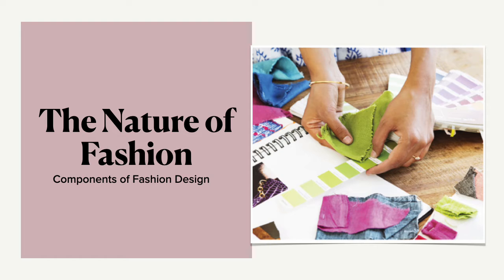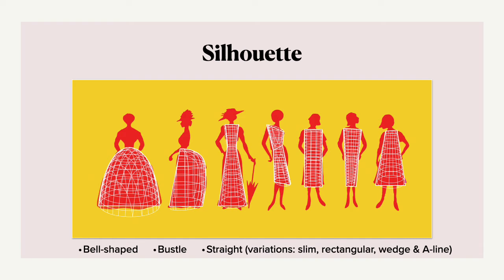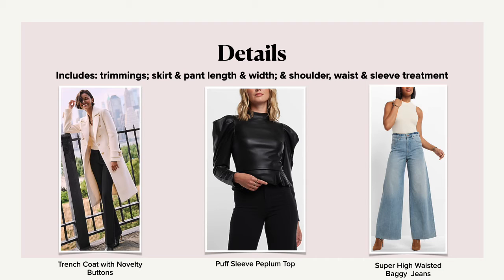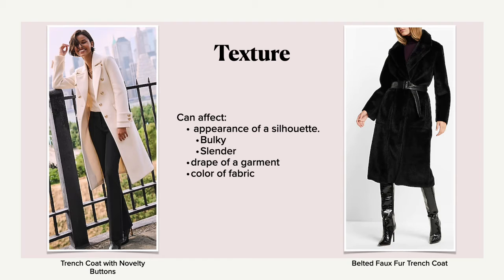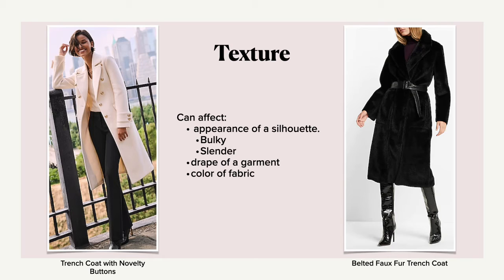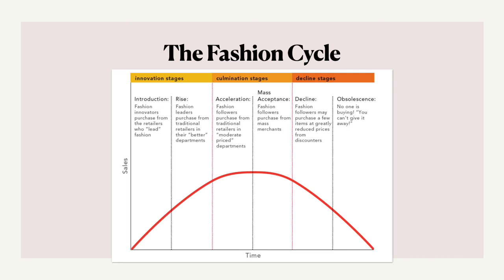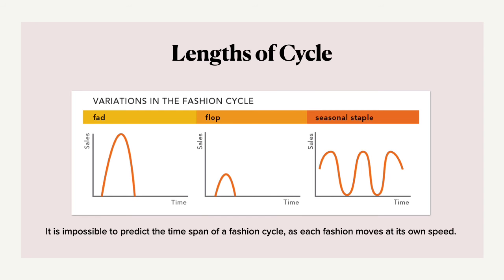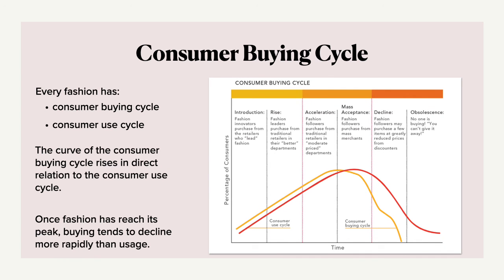Chapter 1 Components of Fashion Design V3